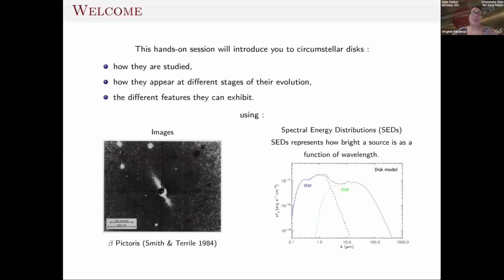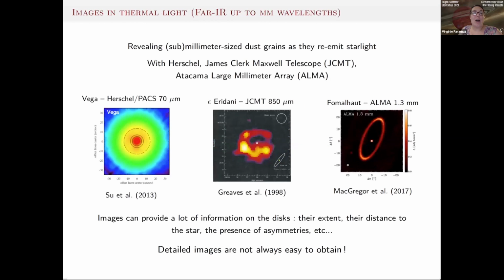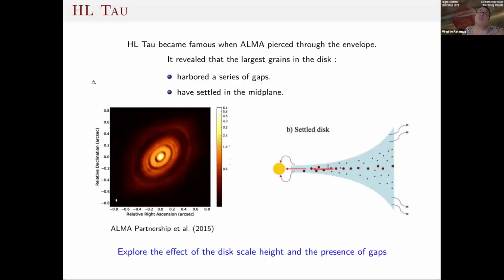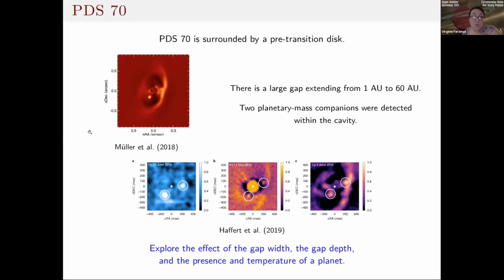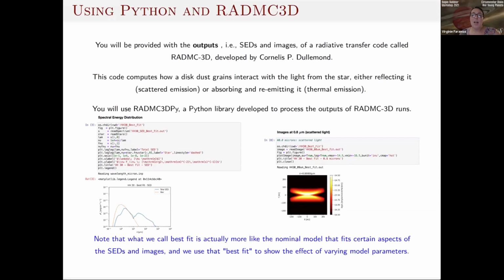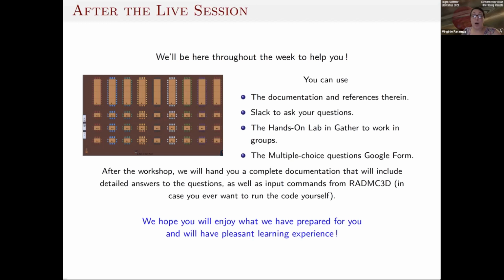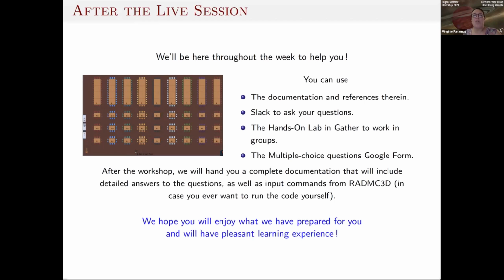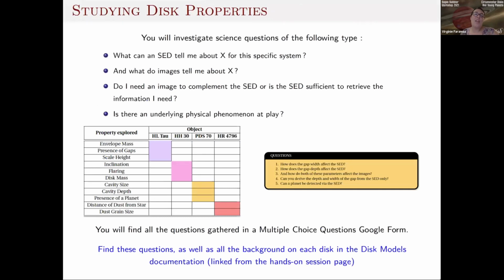V. Faramaz: Hands-on Session Introduction: Disk Models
Presented by Dr. Virginie Faramaz (JPL/NExScI) as an introduction to the Disk Models Hands on Session for the 2021 Sagan Summer Workshop on Circumstellar Disks and Young Planets.